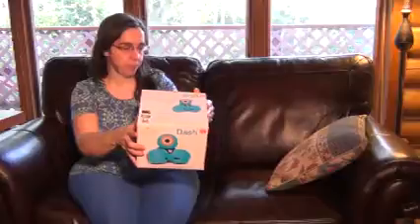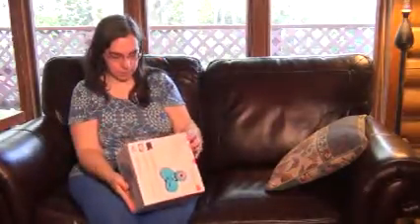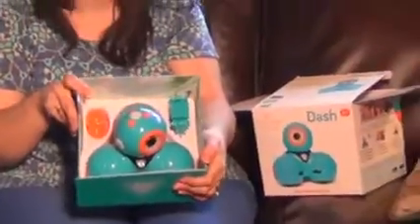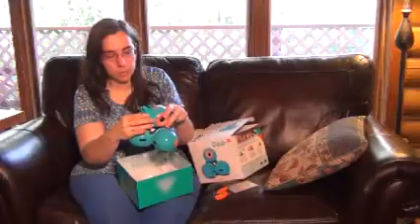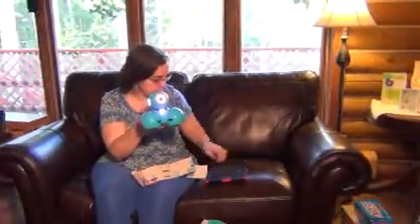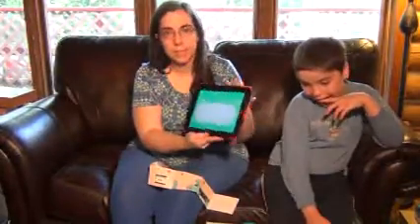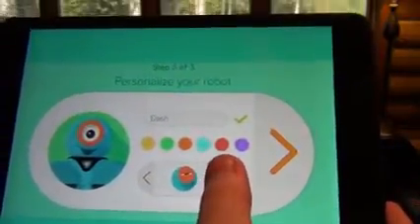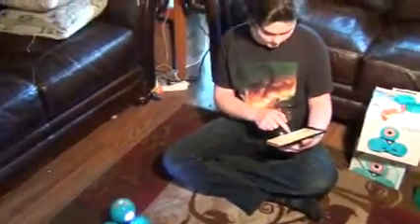DASH Robot for STEM Learning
Sharing about a new robot in town for kids to engage in STEM learning... DASH from Wonder Workshop and available through Best Buy. With 5 different apps, they can have DASH responding to voice, navigating objects, dancing, and singing.

We received a DASH unit in exchange for a blog post via the Best Buy Blogger Network. The video is an extra from our family.